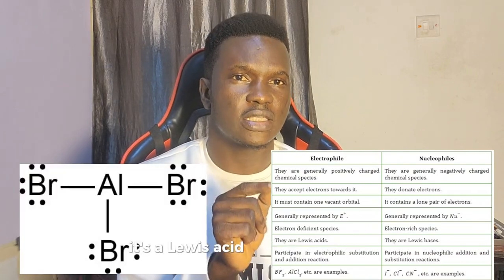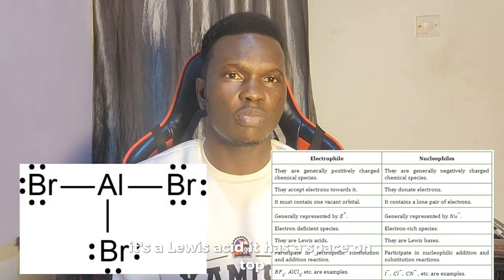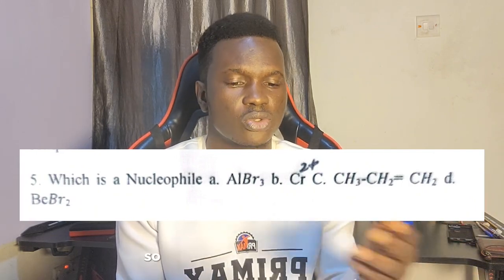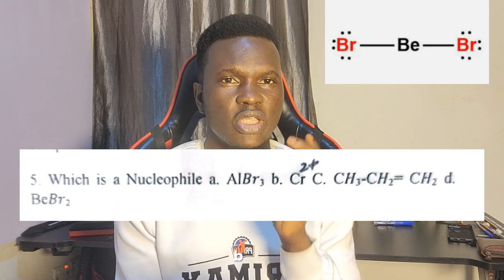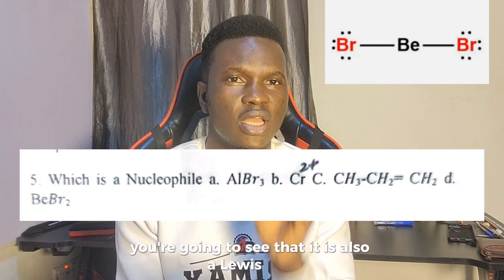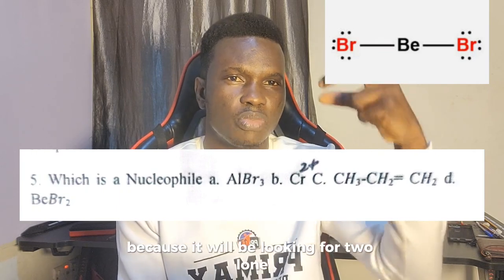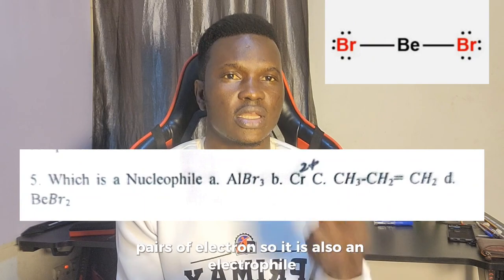Problems on Nucleophiles and Electrophiles